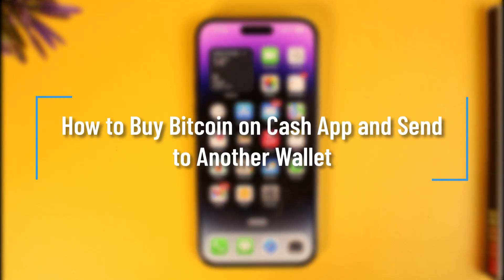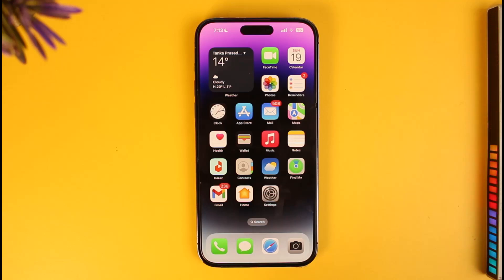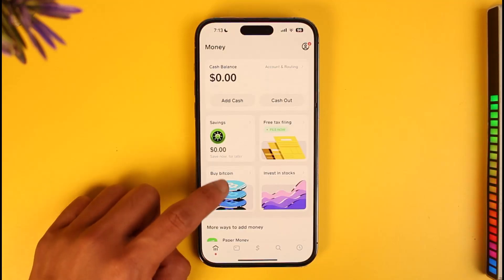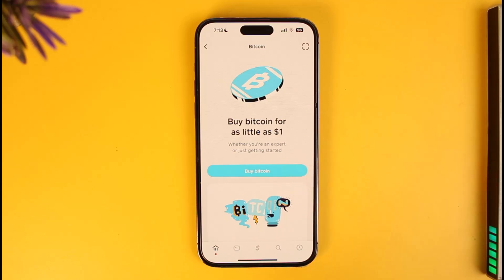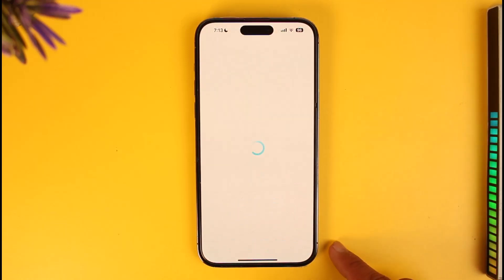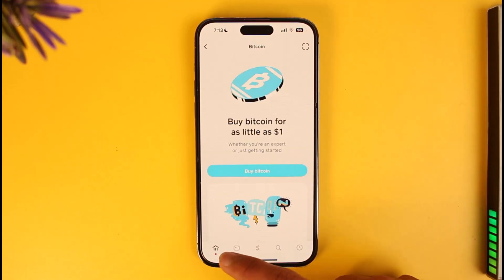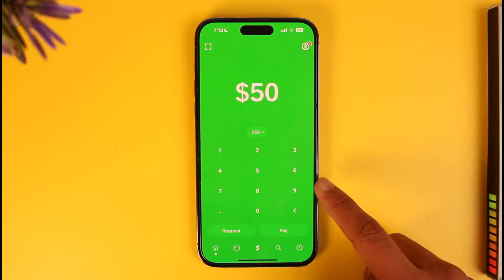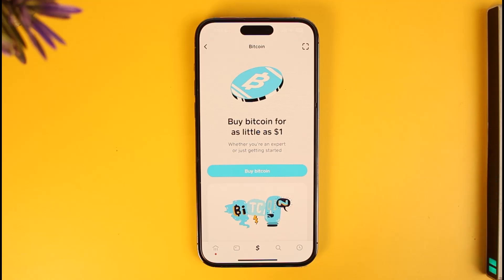How to Buy Bitcoin on Cash App and Send to Another Wallet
In this tutorial video, I will quickly guide you on how you can buy Bitcoin on Cash App and send it to another wallet. So make sure to watch this video till the end. We try to be responsive to as many questions as possible.

►  Chapters:
0:00 Introduction
0:13 Buy Bitcoin
0:56 Send Bitcoin
1:23 Conclusion